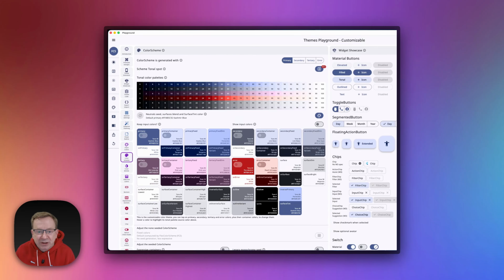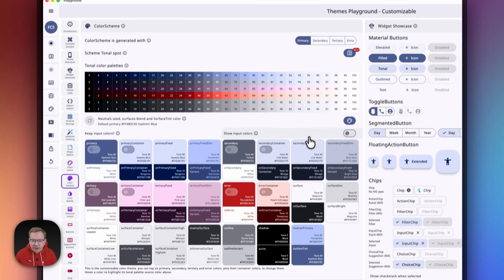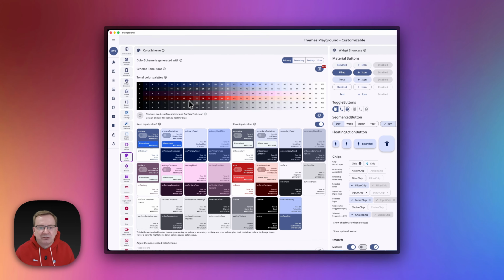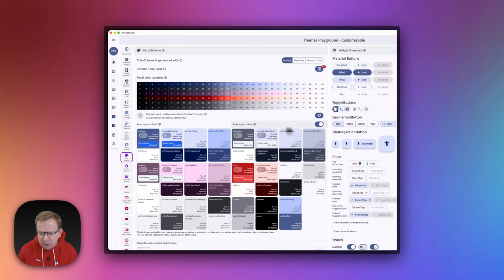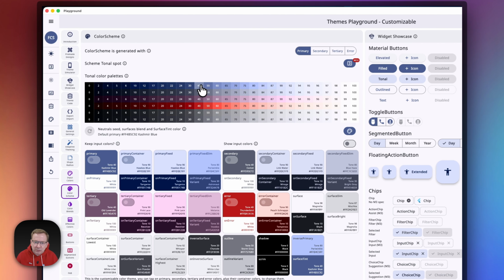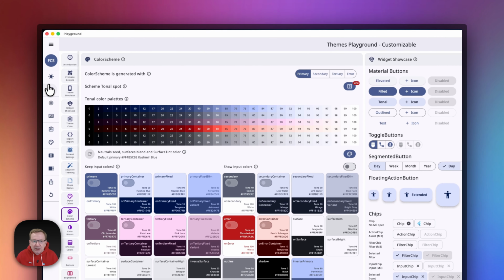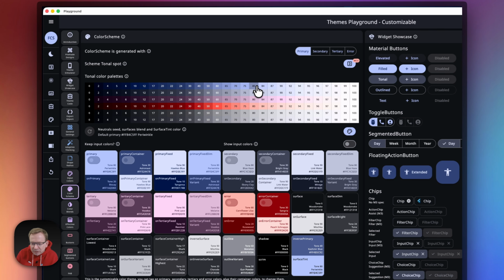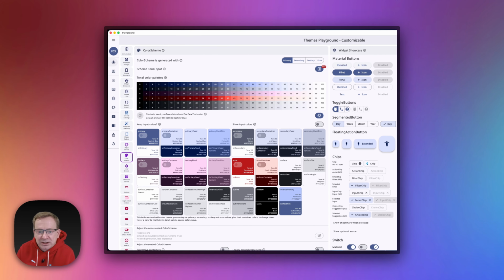Flutter Material 3 ColorScheme from Seed — #2 Generating the Scheme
Generate a real Material 3 ColorScheme from a seed color in Flutter. We inspect tonal palettes and see how primary, secondary, and surface roles are derived.